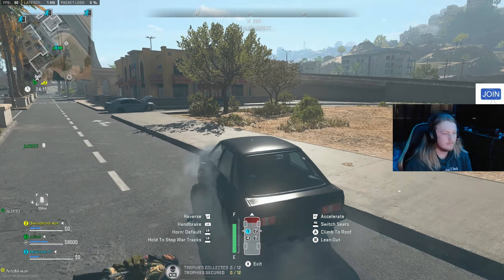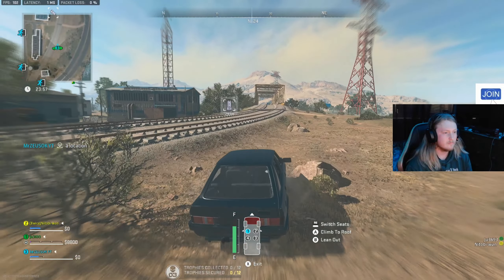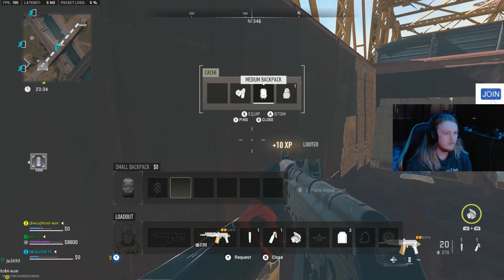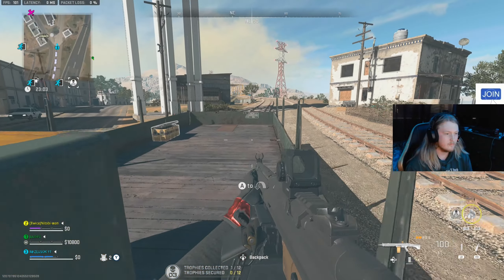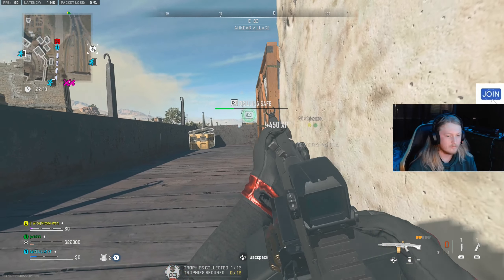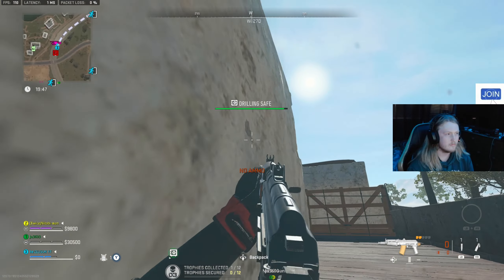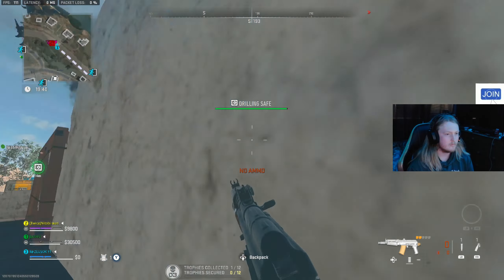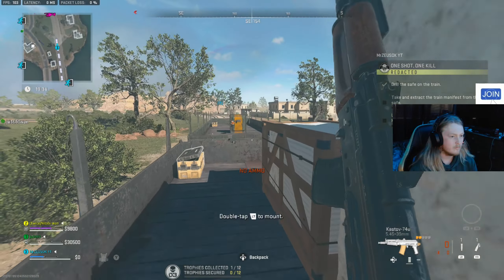MW2 DMZ "ONE SHOT ONE KILL" EASY SOLO GUIDE! TRAIN MANIFEST LOCATION HOW TO TRADE FOR MCPR-300!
IGNORE TAGS...